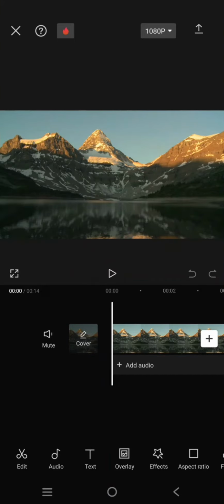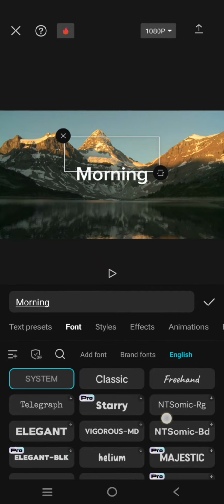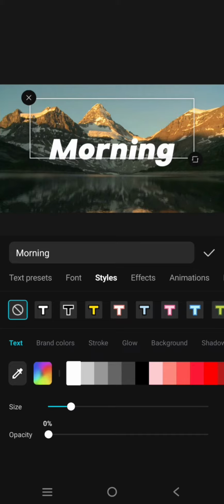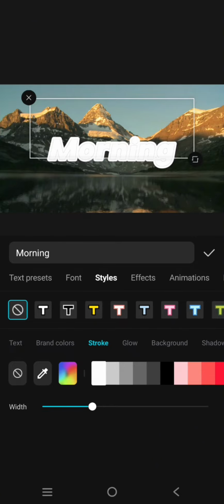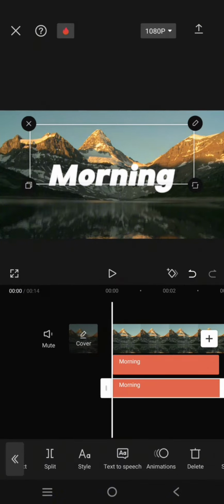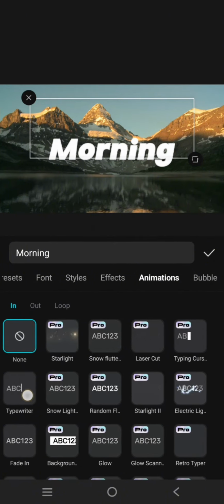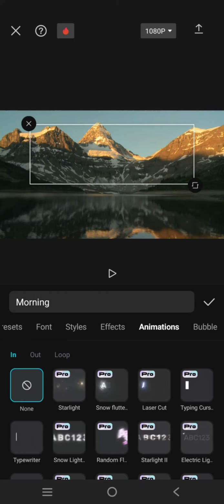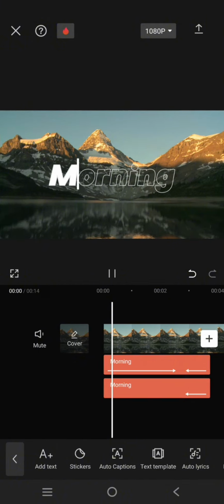Opening Title Animation! How You Can Create an Opening Title with Typing Animation in CapCut?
Try to create this typing animation for your opening title